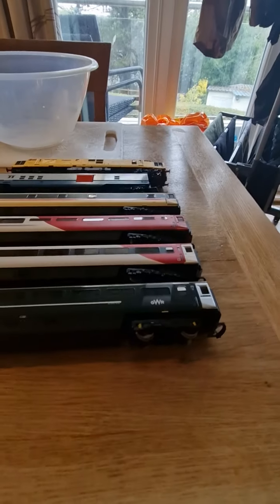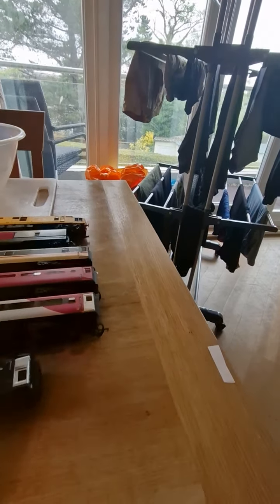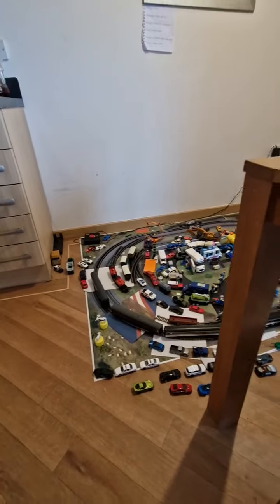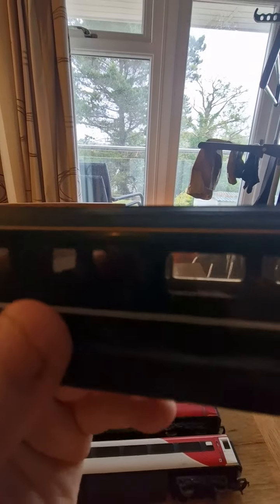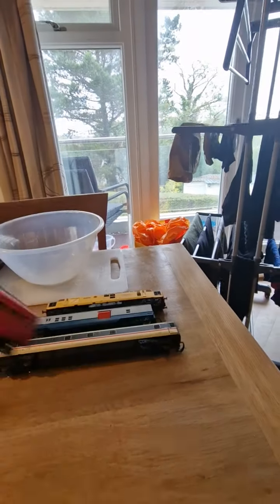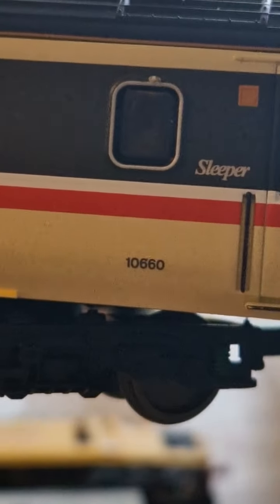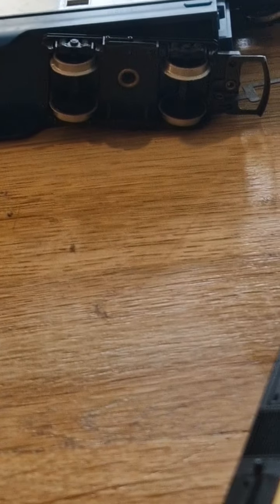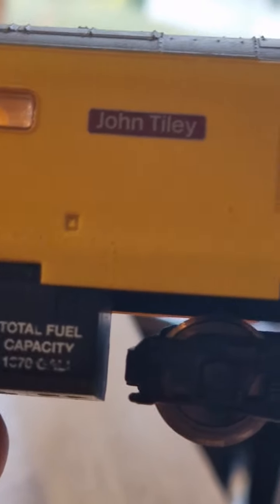hornby how to clean your layout if you don't clean your hornby layout then your trains will not run